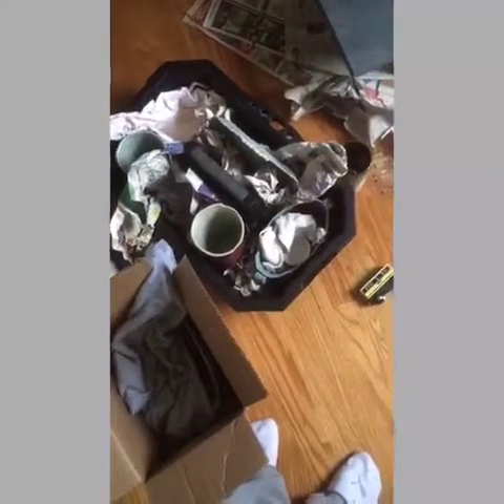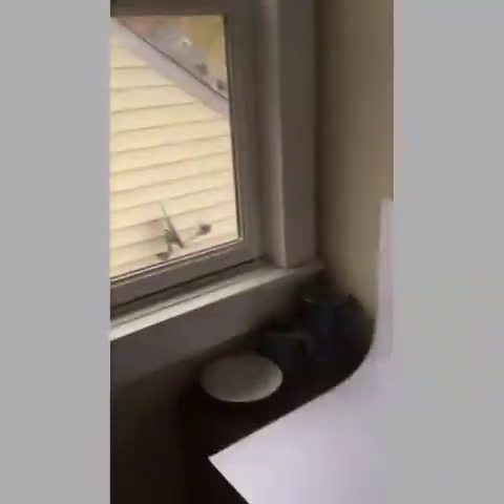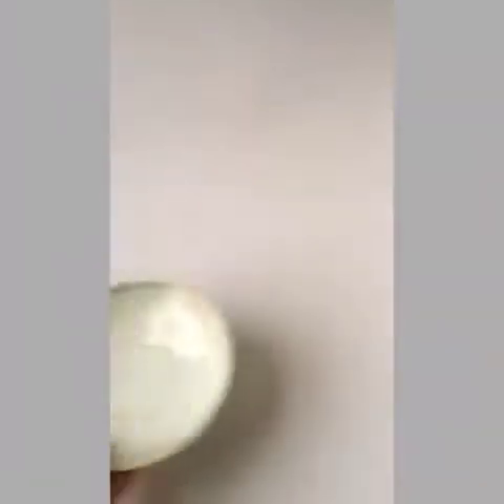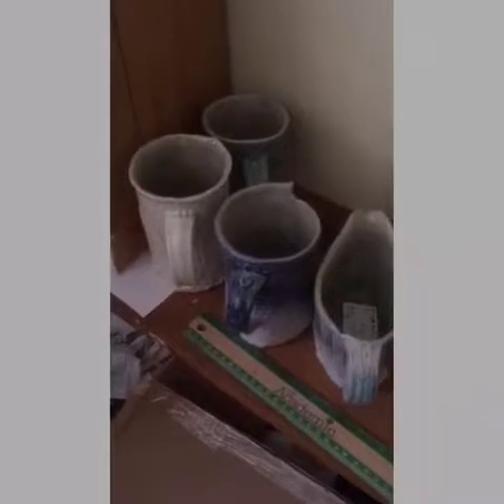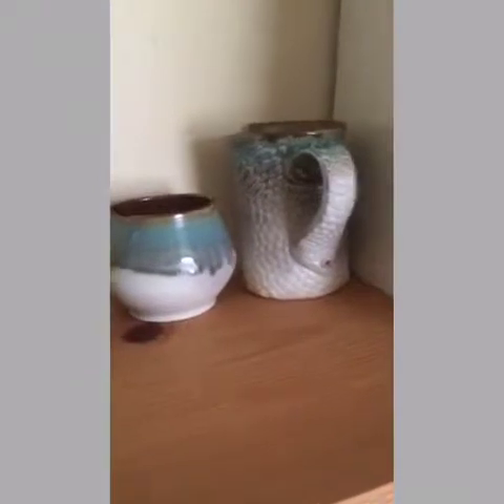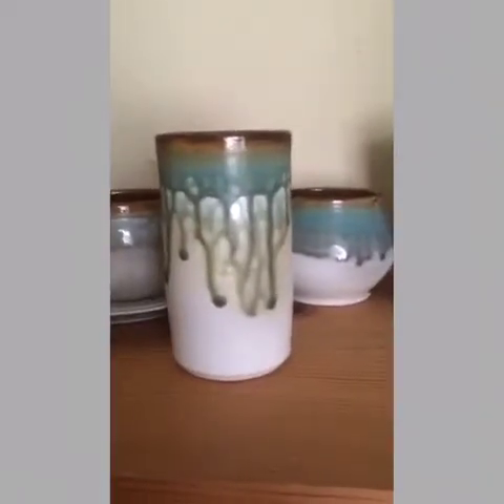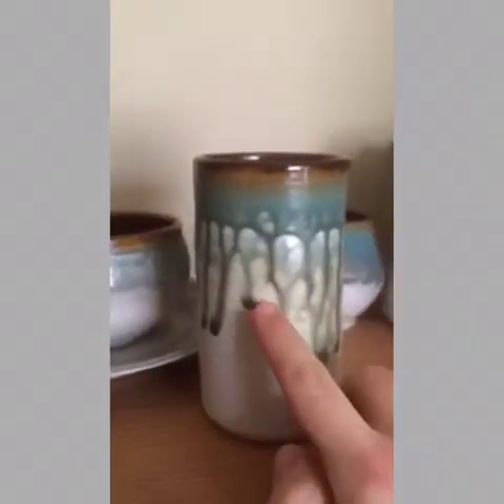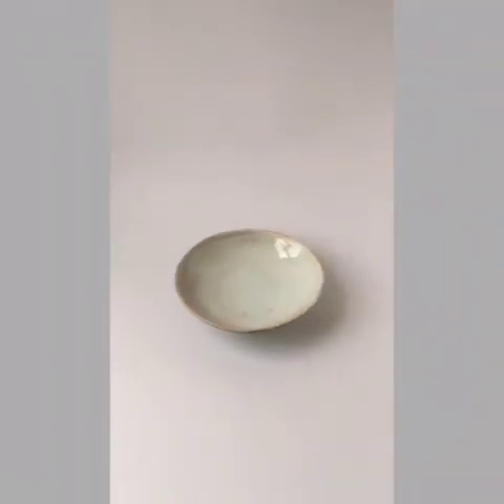Windfall Arts 1/3 Studio Tour - Upstairs (Photography, Storage, and Listing)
Tour my studio with me.  I show my photography area and where I keep my pots, and wax eloquent about glazes.